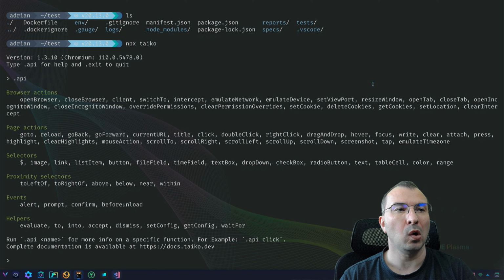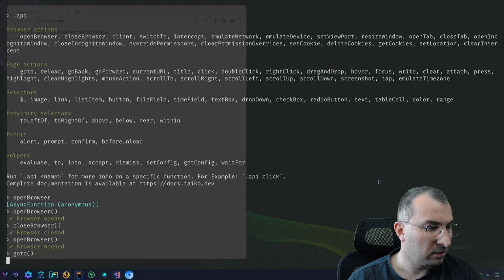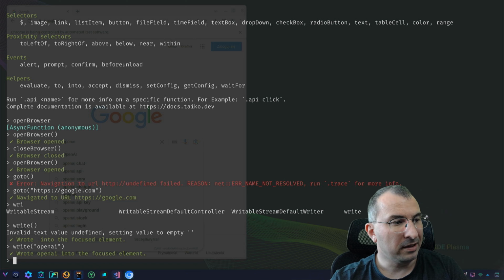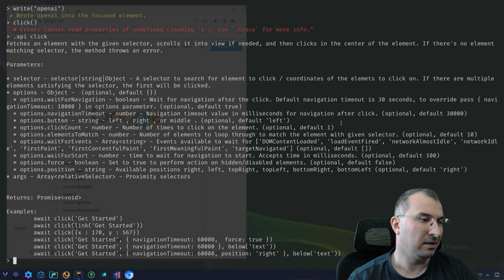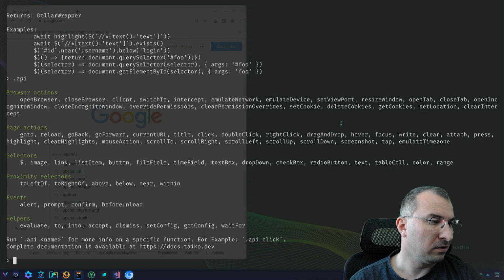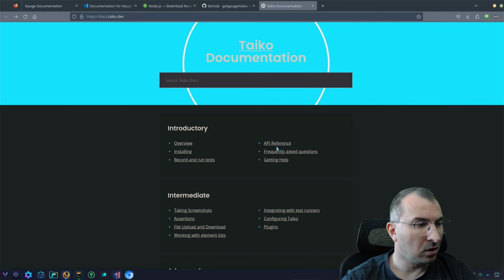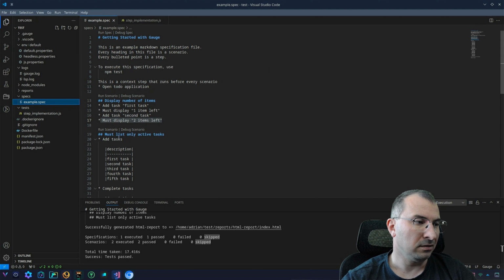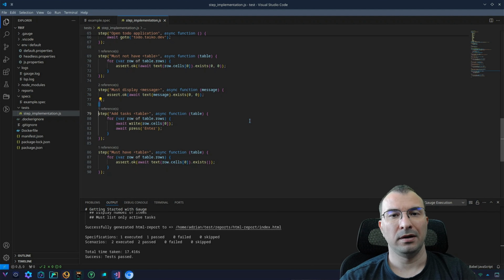Exploring the Taiko API for Browser Automated Tests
Wants more?